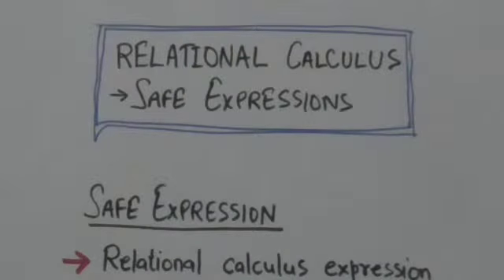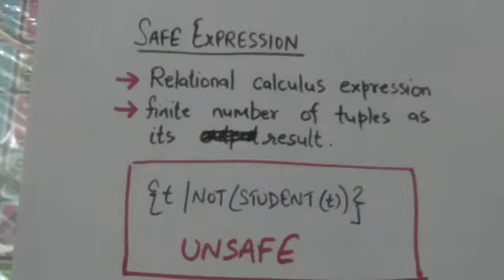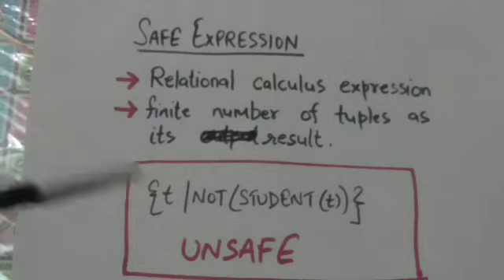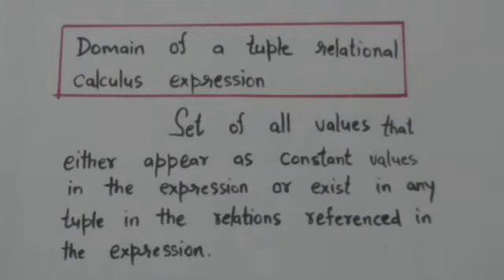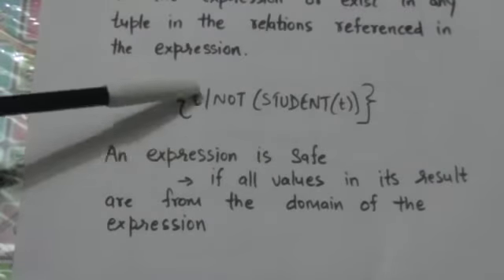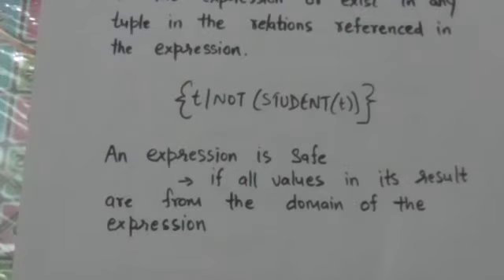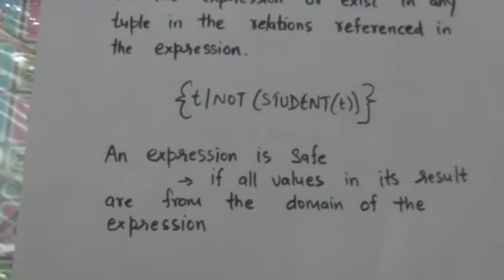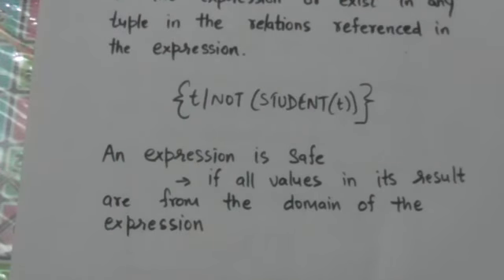SAFE EXPRESSIONS(DBMS-22)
SAFE EXPRESSIONS